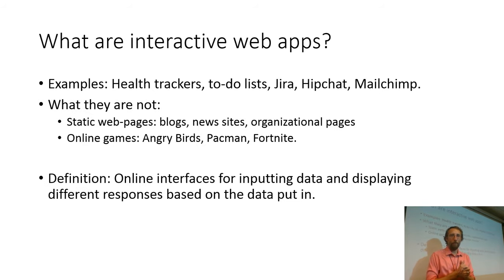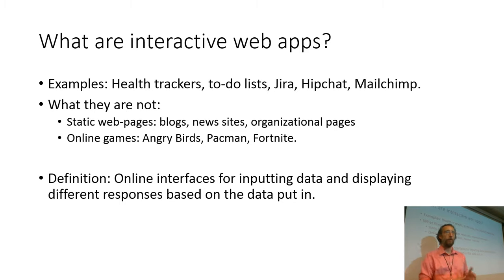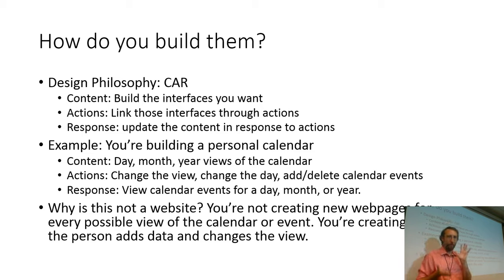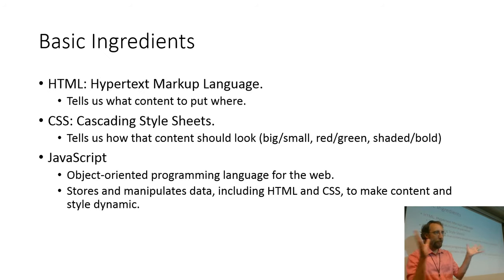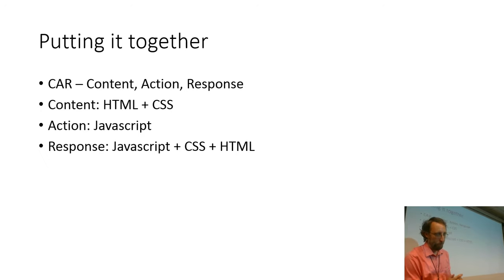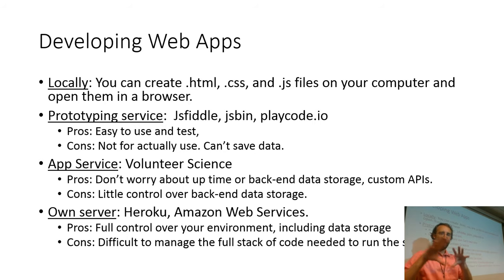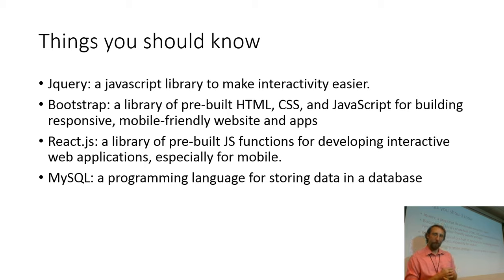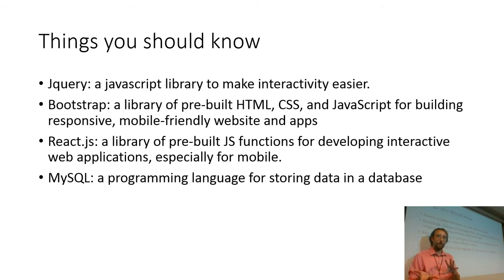What are Interactive Web Apps?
In this presentation from our Web Apps 101 workshop, Jason Radford provides an introduction to what makes something a web app, how they differ from things like blogs or news sites, and how you go about building them. If you're just getting started with building your own online application, this is a great primer on what it is you're really doing.